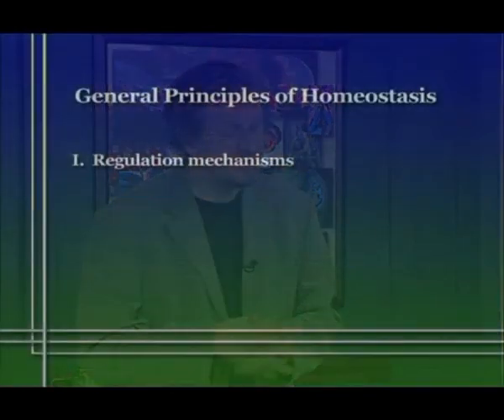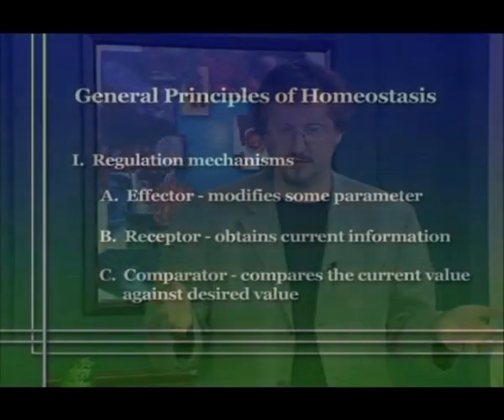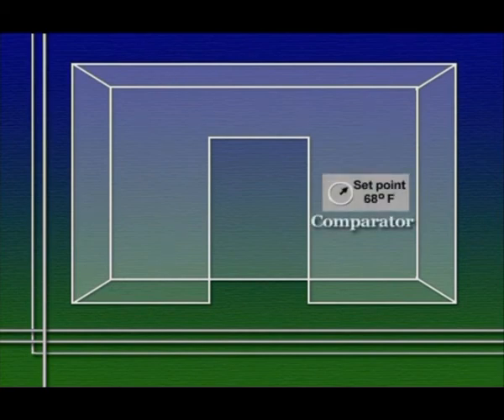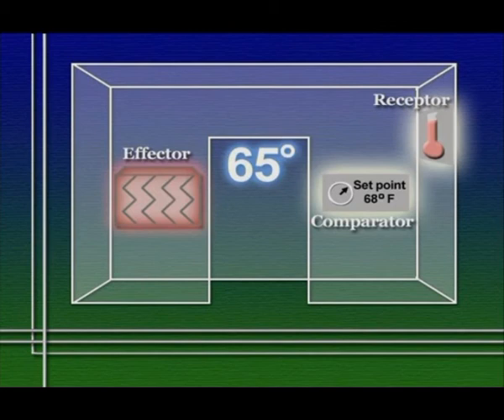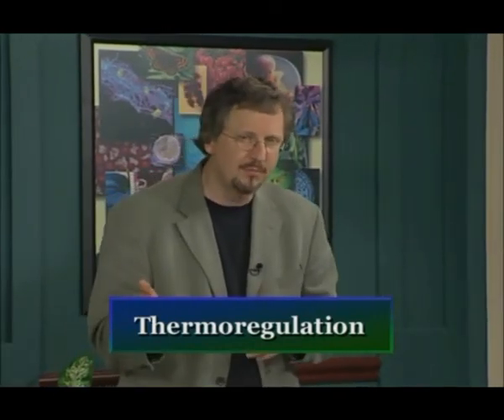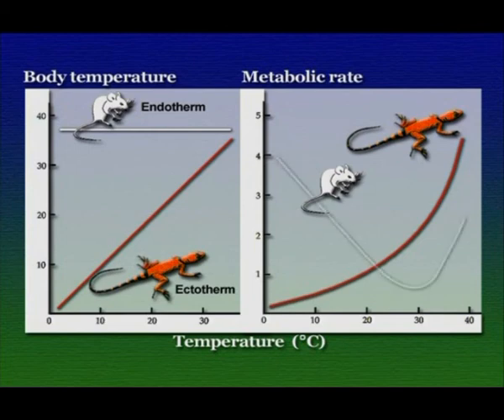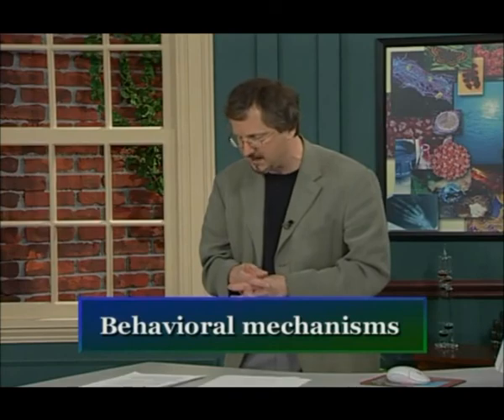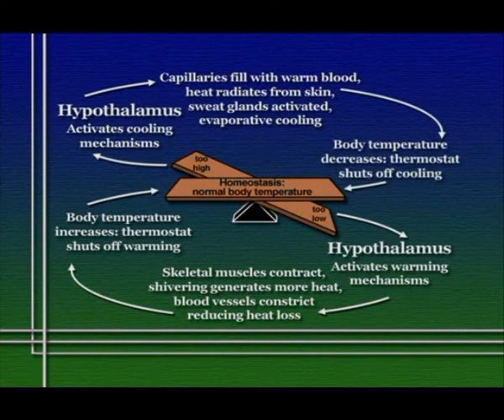Biology Tutorial Information and Evolution Homeostasis